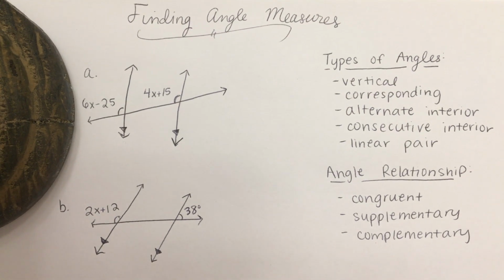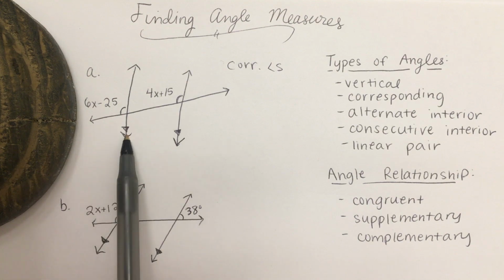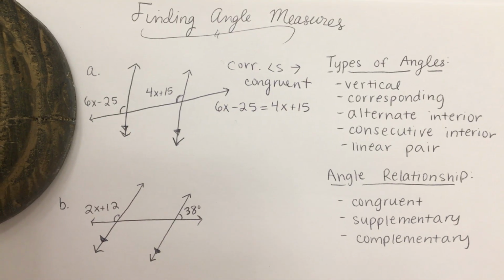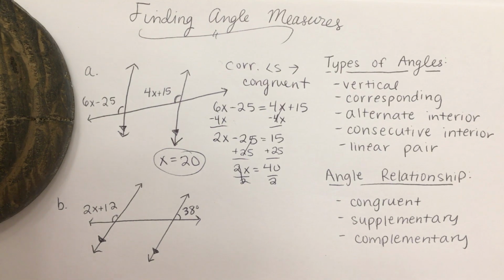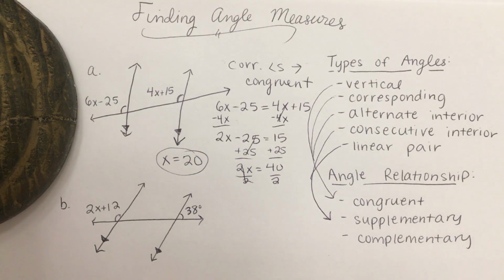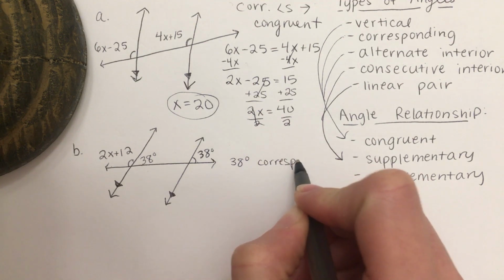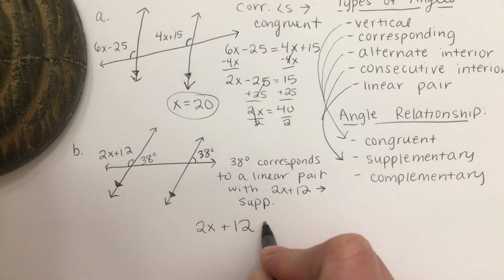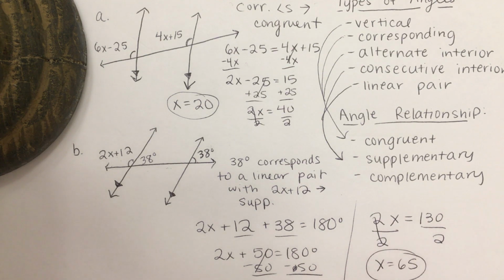Finding Angle Measures